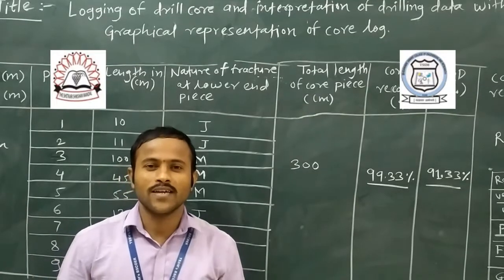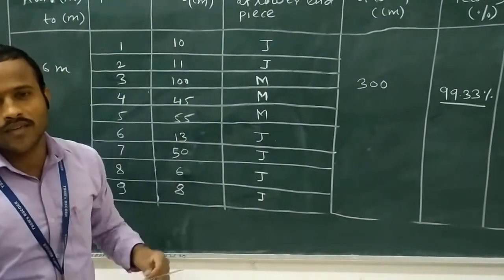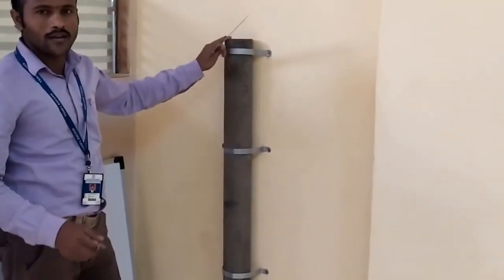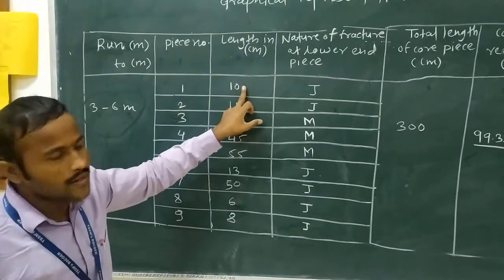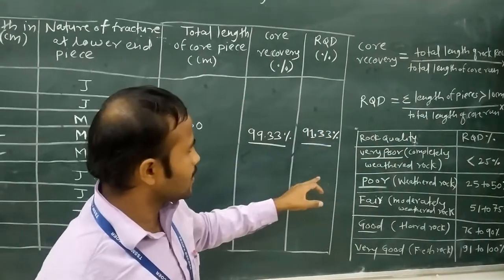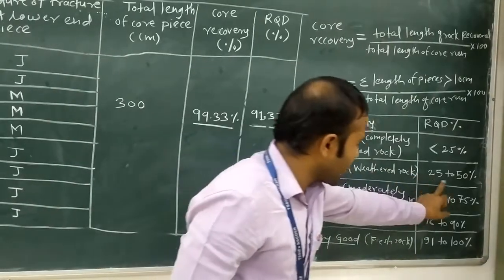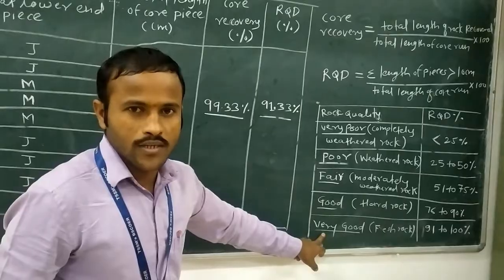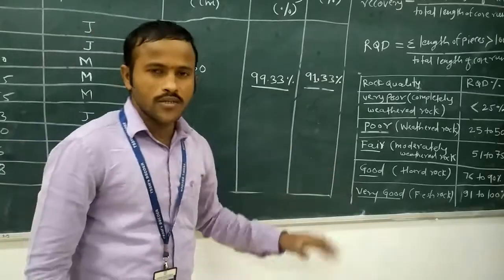Logging of Drill Core and Interpretation of Drilling Data with Graphical Representation of Core Log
Calculation of  RQD and core recovery